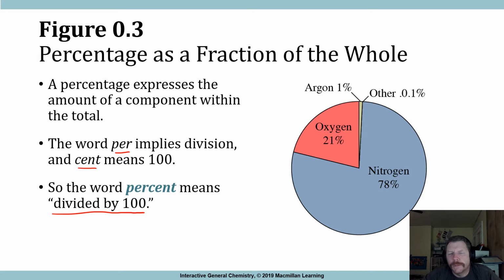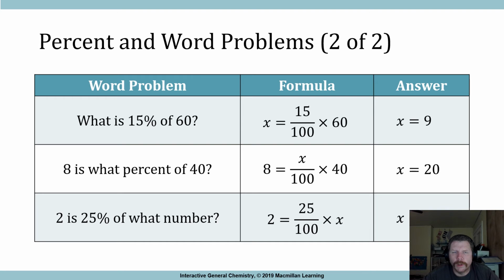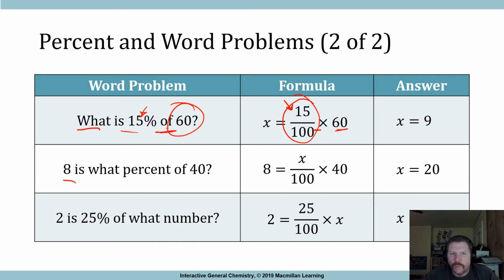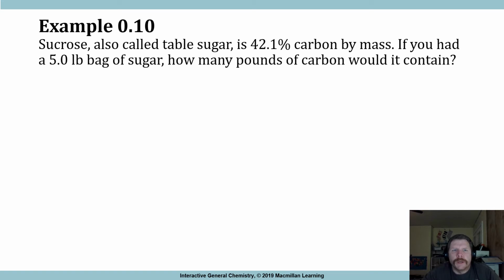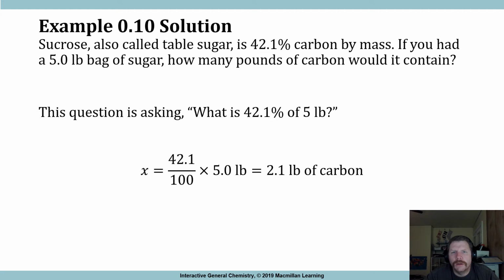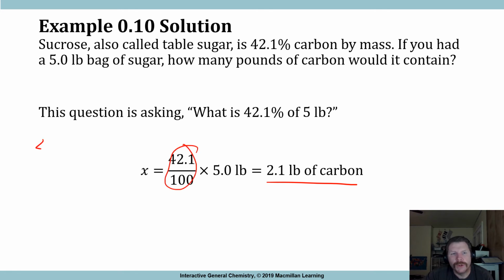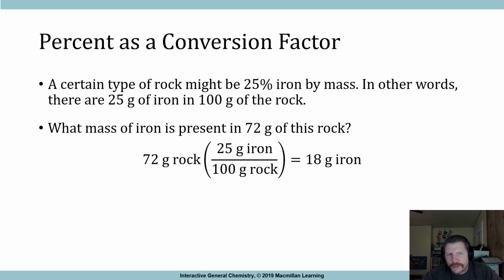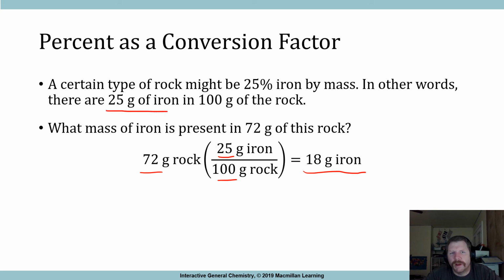Math Review pt4 - Chapter 0-6